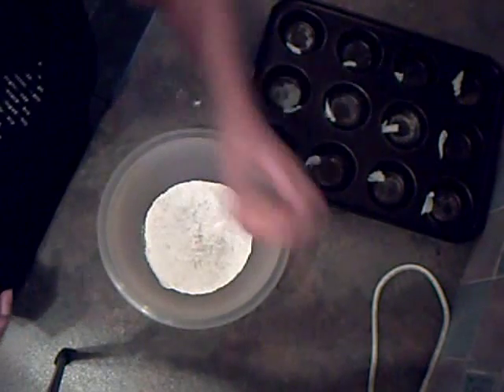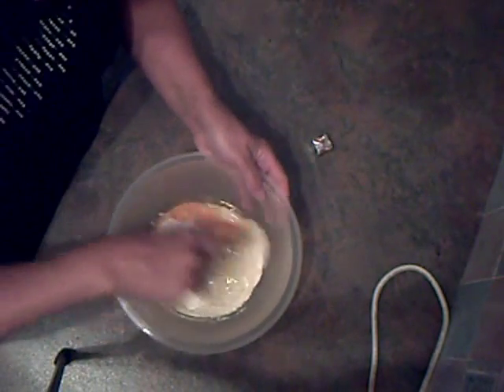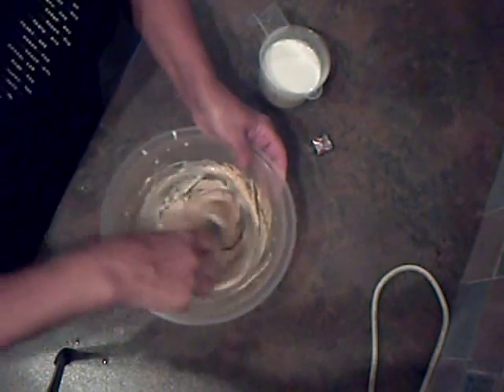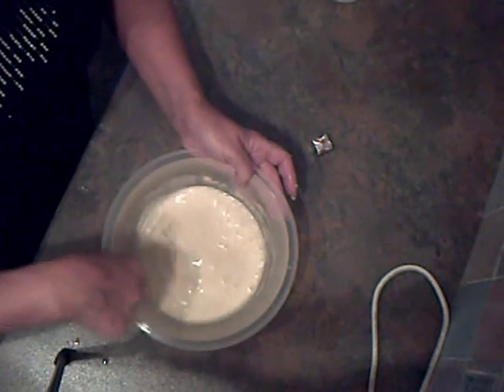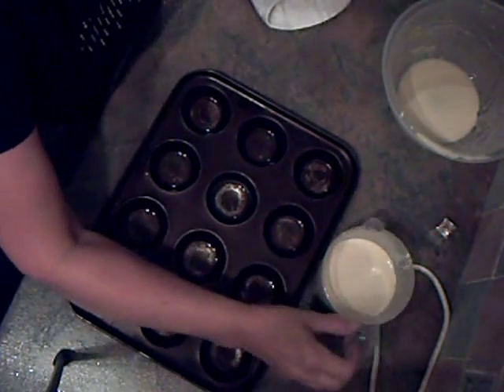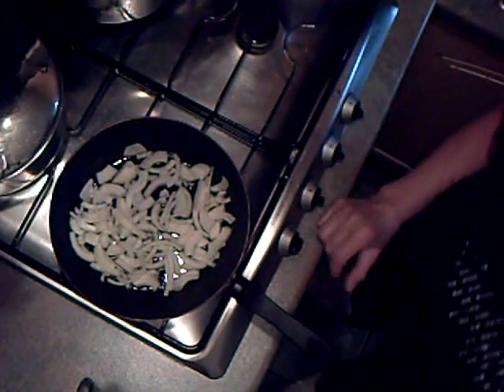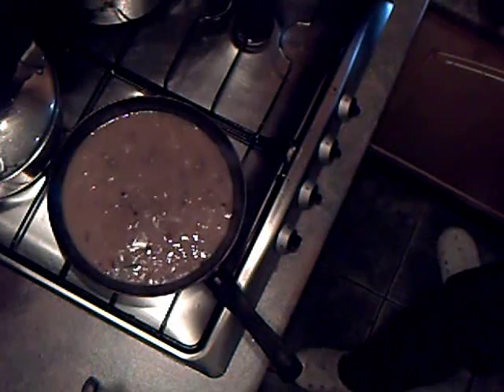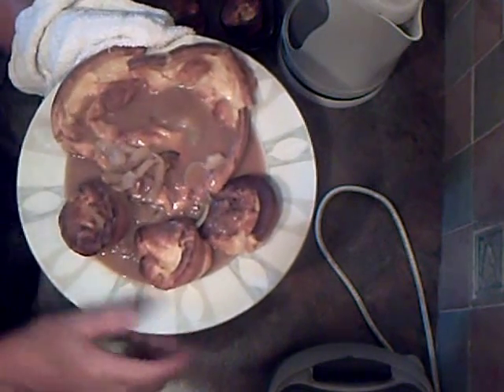Once a Week Kitchen - how to make Yorkshire Puddings with Onion Gravy.wmv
Recipe: 4oz plain flour ( 1 cup) salt and pepper to taste, 2 eggs, 250ml (1 cup) of milk. 10ml vegetable oil for frying, 1 small sliced onion, lard for baking tins

PLEASE NOTE THE NEW ONCE A WEEK COOKBOOK WILL BE AVAILABLE ON MY WEBSITE WITHIN A FEW DAYS